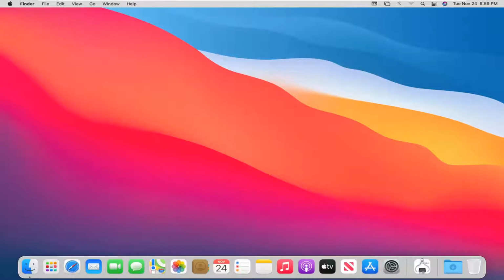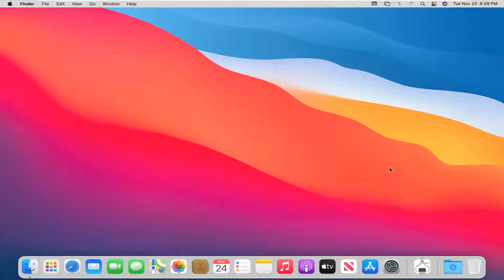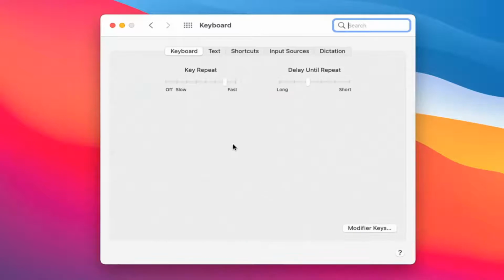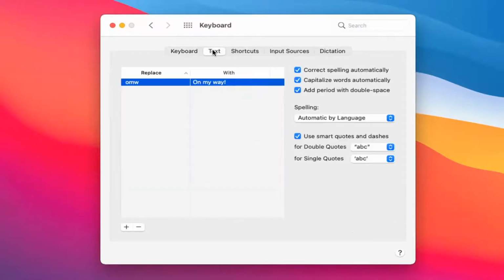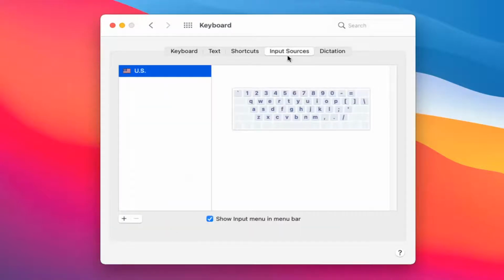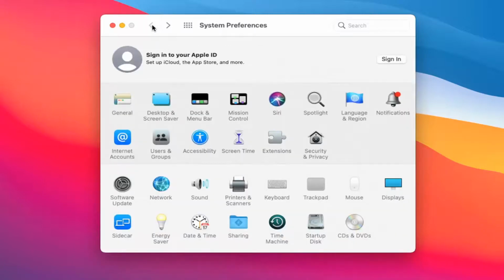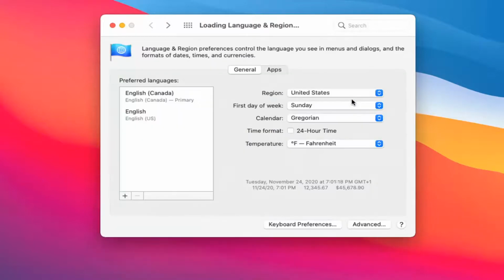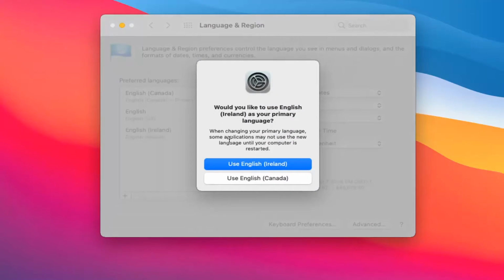How to Switch Language on MacBook Pro/Mini/Air Laptop [Tutorial]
If you are person who need to write in more than one language, or you live in foreign country, or you are simply a translator, you'll need multiple keyboard languages in your operating system. To use them, first you need to know how to add them, and then, how to change/switch them efficiently.

Great addition to such setup are our bilingual keyboard stickers with two languages printed on them. You can then easily write in two languages without the need to learn letters placement in mind.